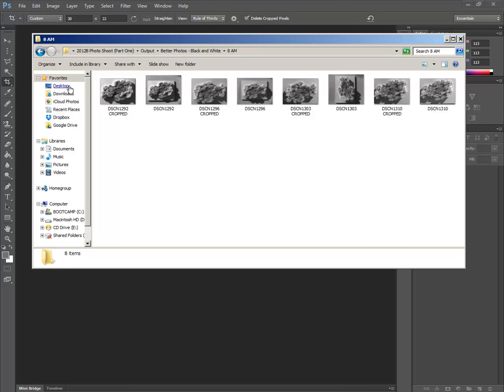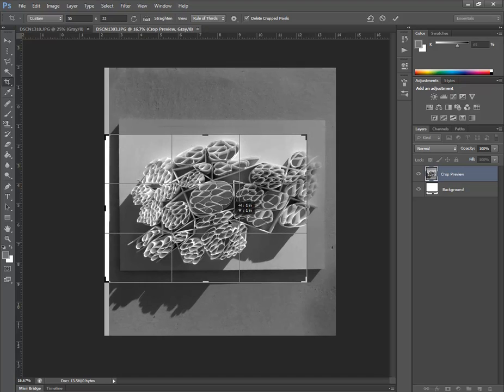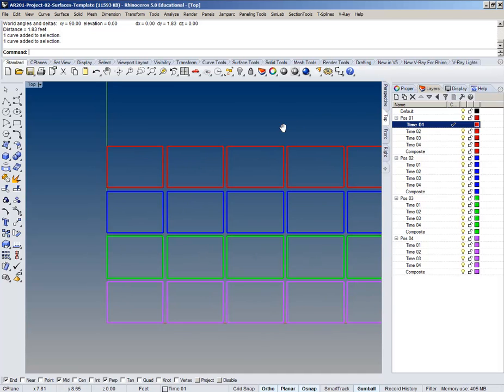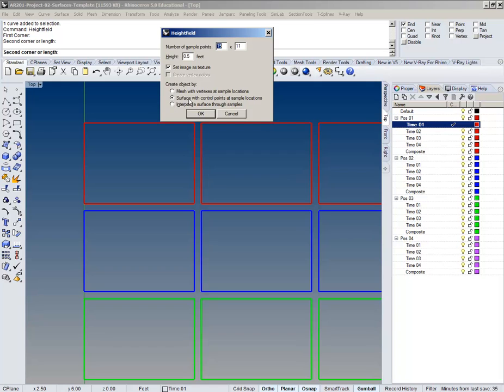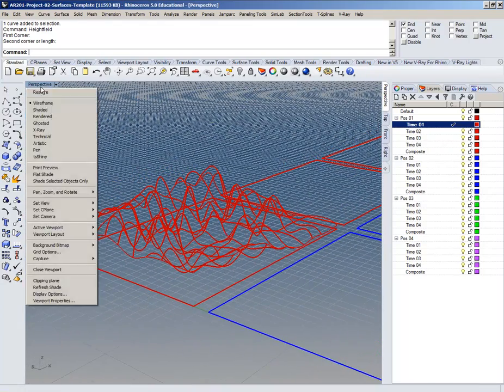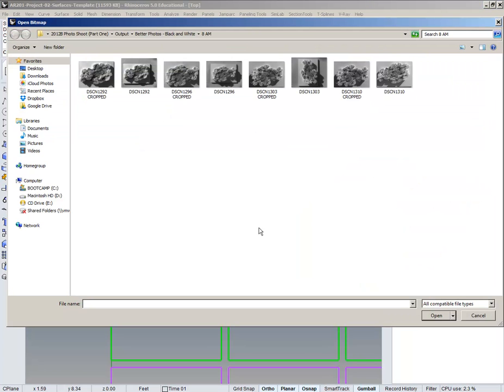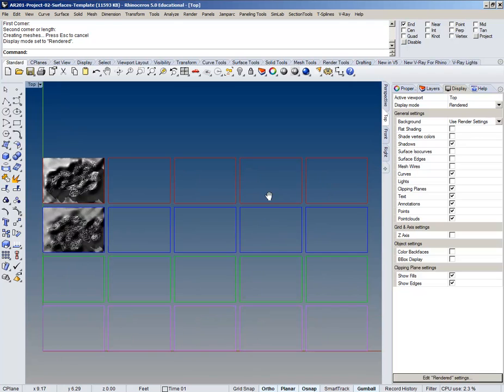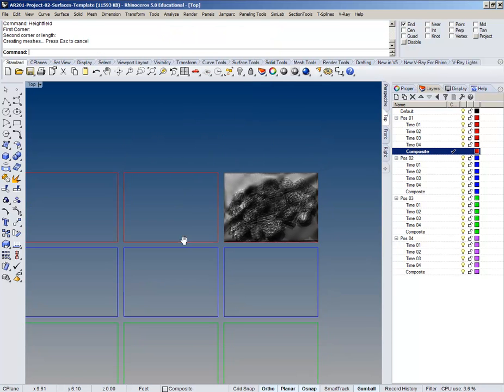NSAD FA15 AR201 Project 02A Height Field Surface Generation: Part 1 of 1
In this video, we review the workflow for creating surfaces based on our sun study photos using the Heightfield command in Rhino 3D.